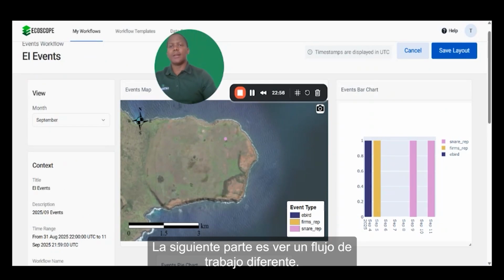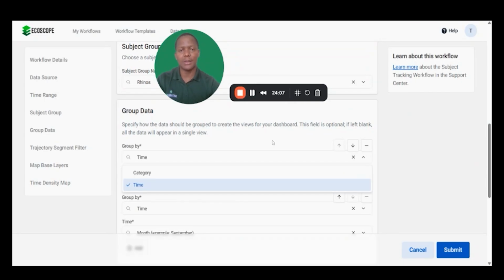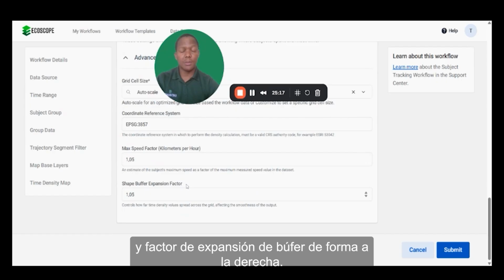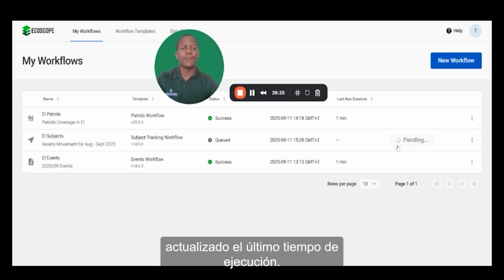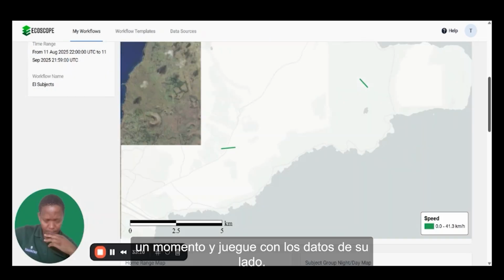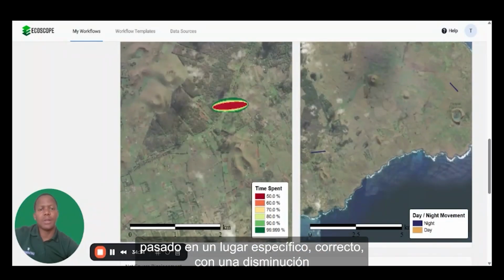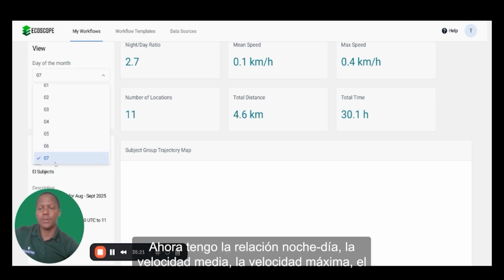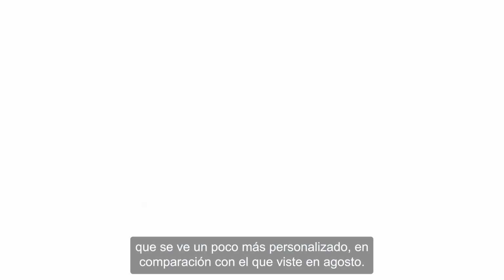Flujo de trabajo de seguimiento de sujetos en Ecoscope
Descubra cómo Ecoscope le ayuda a rastrear y analizar sujetos a lo largo del tiempo. En esta demostración, Tebogo muestra cómo crear un flujo de trabajo de seguimiento de sujetos, configurar opciones clave e interpretar los resultados en el panel de control.